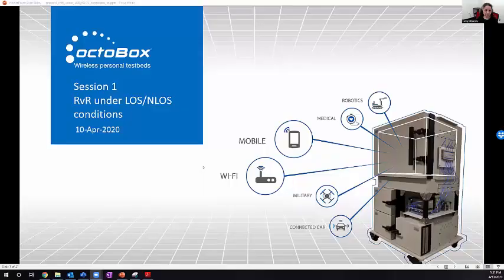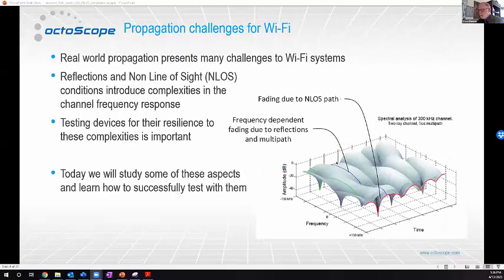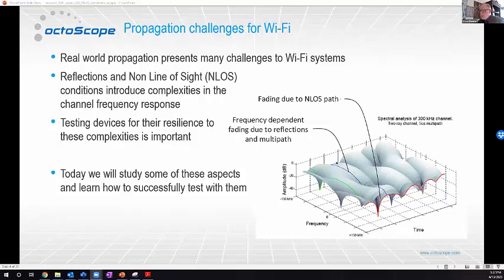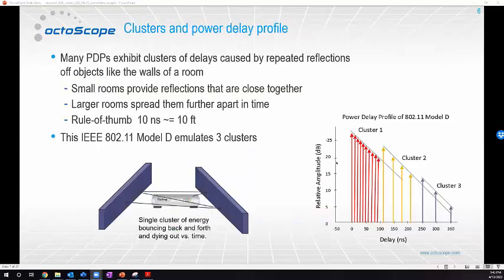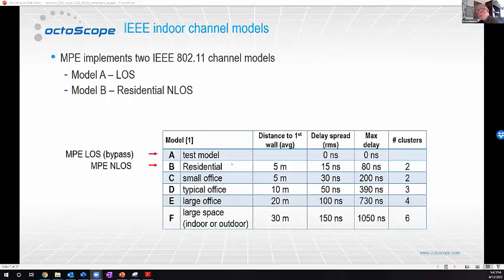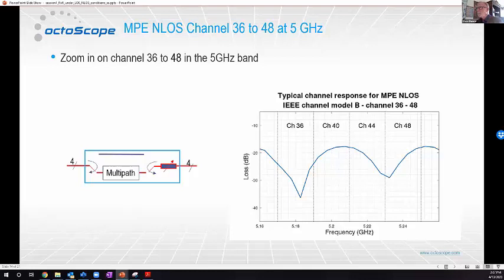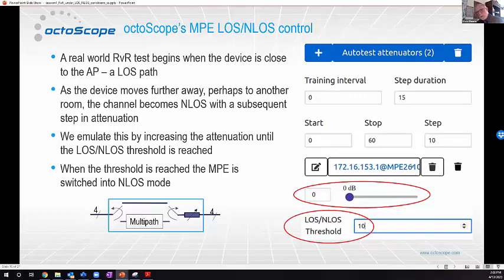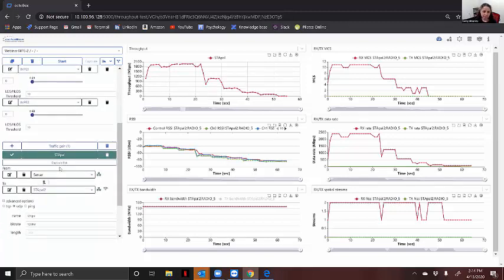octoScope Wi-Fi 6 test tutorial series 1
Introduction to Line of Site (LOS) / Non Line of Site (NLOS) channel emulation

In this first session of our tutorial series, we will explain how real-life conditions are emulated by the IEEE 802.11 standard channel models.

We will show a live demo of a Wi-Fi 6 rate vs. range (RvR) test running in the LOS and NLOS conditions.

We will provide some background on the standard channel models and show the frequency response of typical LOS and NLOS channels in the home environment.

40:30 Demo begins